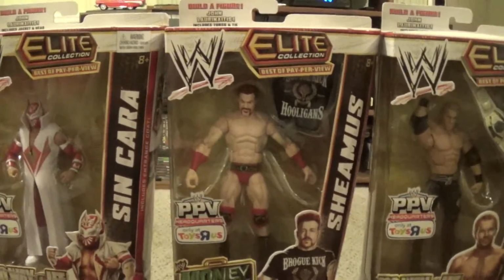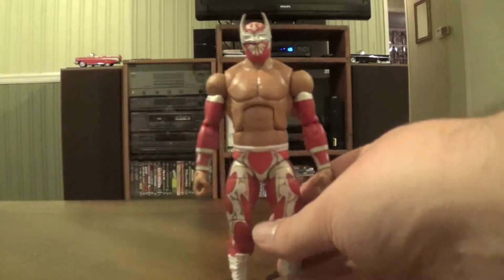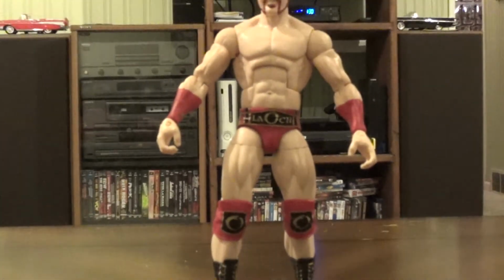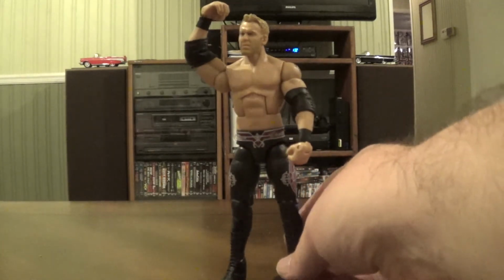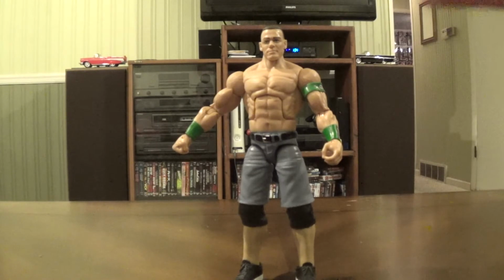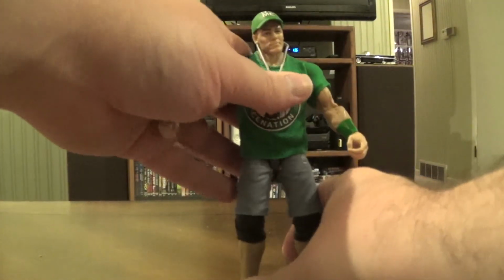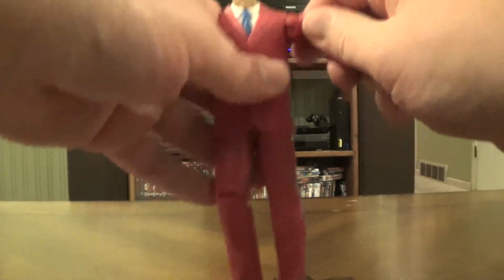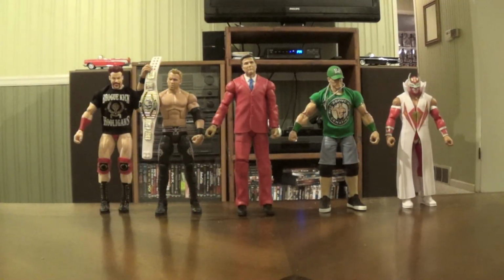RHC Reviews #11 - WWE BOPPV John Laurinaitis Build a Figure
Welcome to another edition of RHC Reviews! Today I will be reviewing the WWE Best of PPV Toys R Us Exclusive John Laurinaitis Build a Figure series.

Intro and outro created on Videopad and artwork was created by me. Intro and outro music is from Videopad. Intro music is called "Metal Menace" and outro music is called "Outcast". Both songs are for free use courtesy of the NCH Sound Library on the Videopad software.